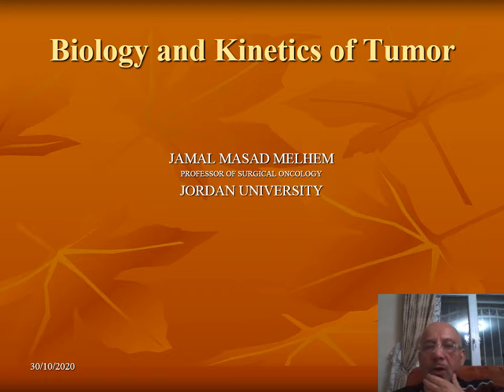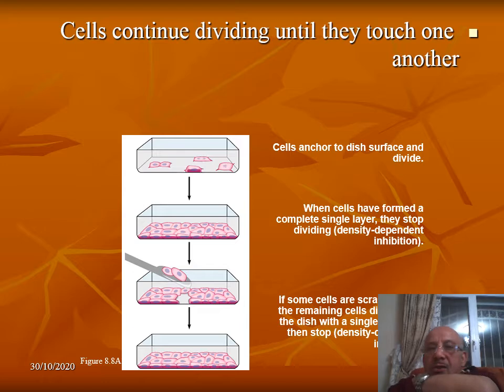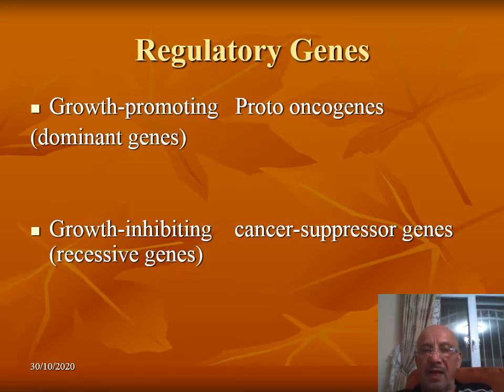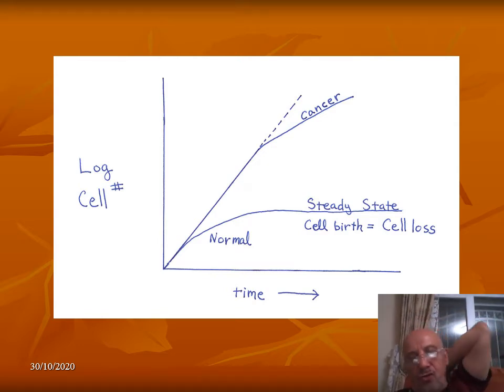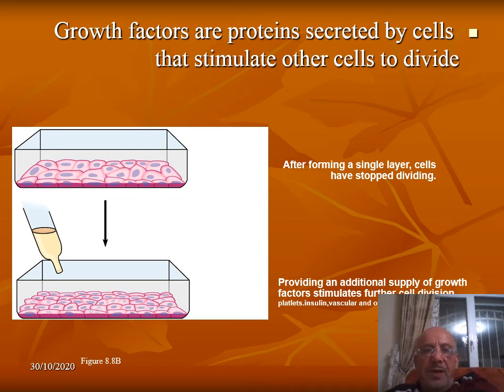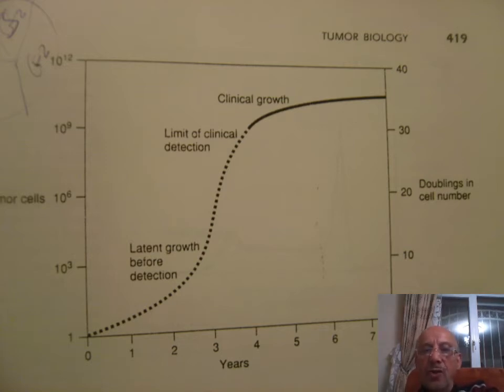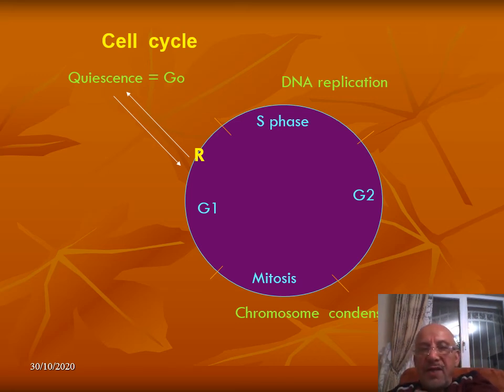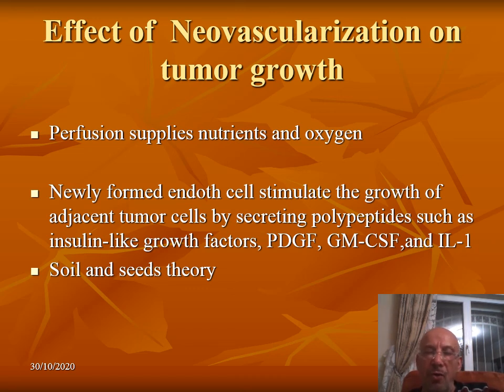Biology and Kinetics of Tumor jamal student lec 2018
Basic informations